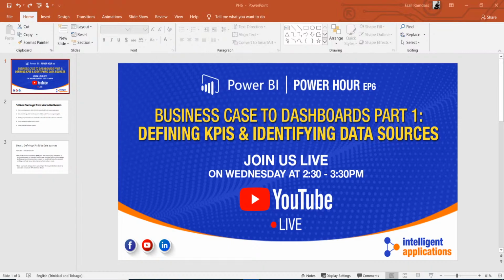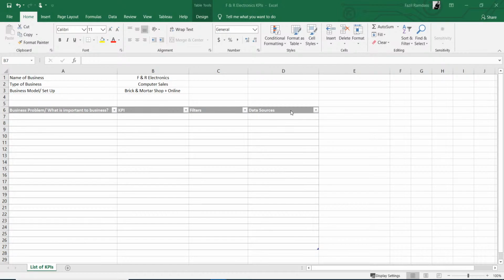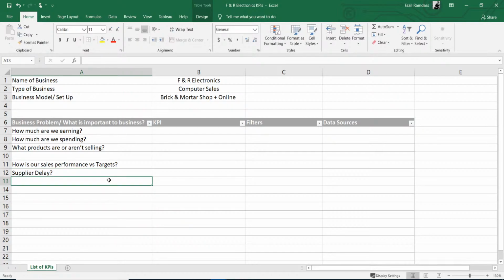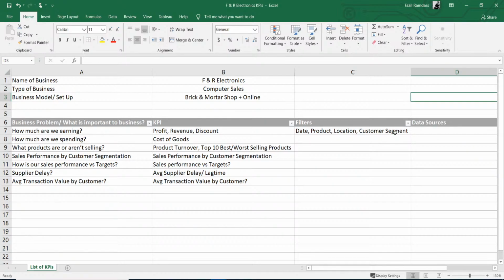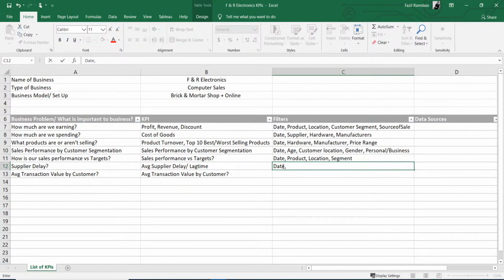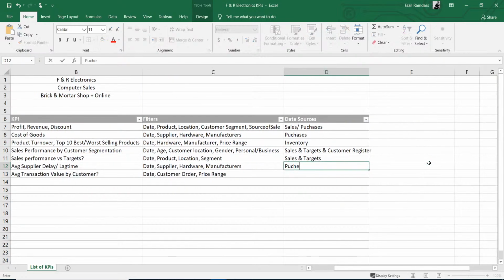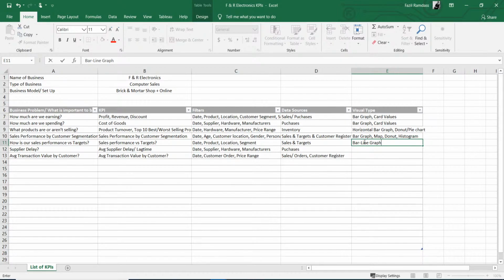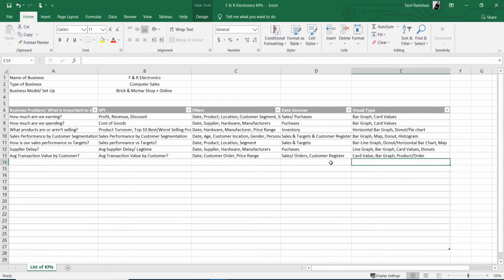Power Hour EP 6 - Business Case to Dashboards Part 1: Identifying KPIs & Data Sources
The first of our 5 part series on the process of building dashboards using a business case. This first part deals with Identifying important KPIs to the relevant Business and its Data Sources.